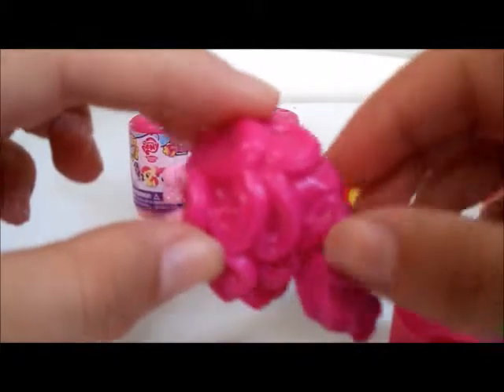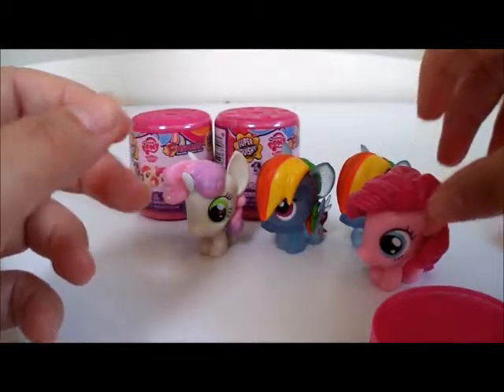My Little Pony Fashems Series 3 !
Hi everybody! Today I have 6 My Little Pony Series 3 Fashems !! I am so excited to be opening these, they are my first Fashems ever, and I guarantee not the last. I am still looking for the Hello Kitty Fashems, they have been so hard to find!

Where do you find your fashems?

Have a favorite My Little Pony Fashem?

Hope you all enjoy! Stay Beautiful!

Love,

Helen